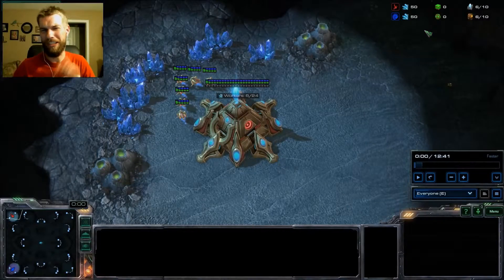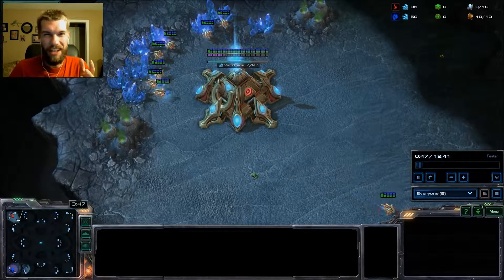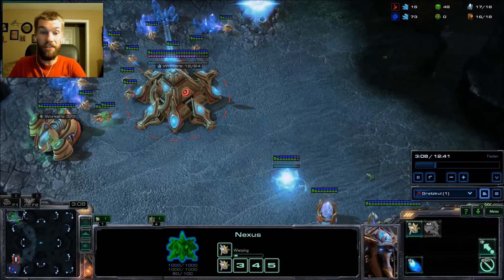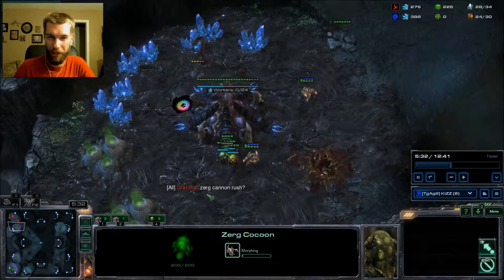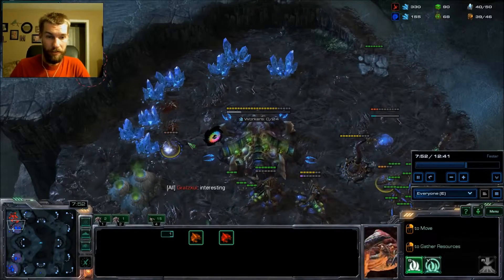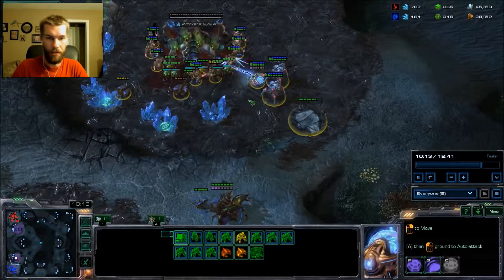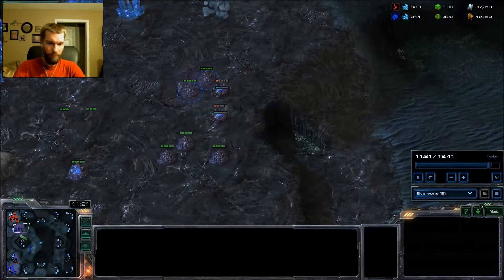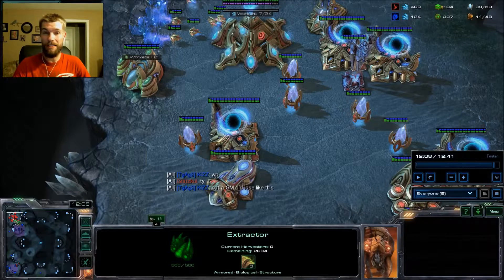Ladder Up! Starcraft 2: Wings of Liberty Ladder Pt 5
Ladder Up! Has just taken a new direction! Be sure to comment with your thoughts on where this series is going. I'd love to hear what you all think.